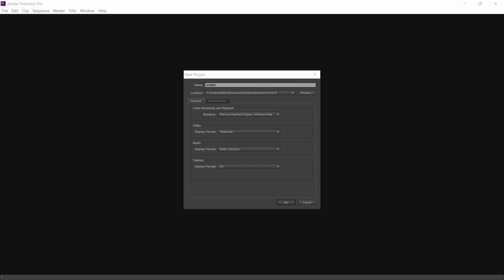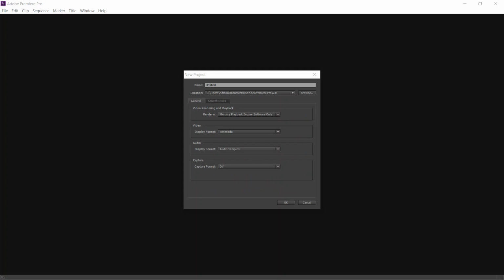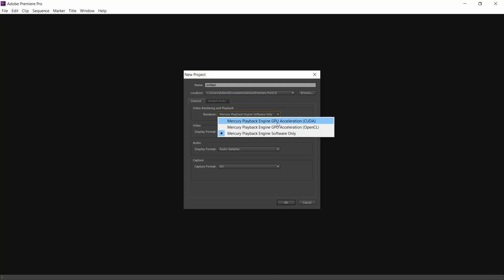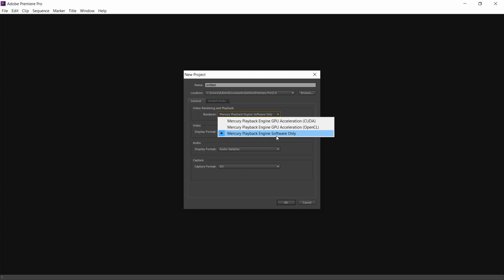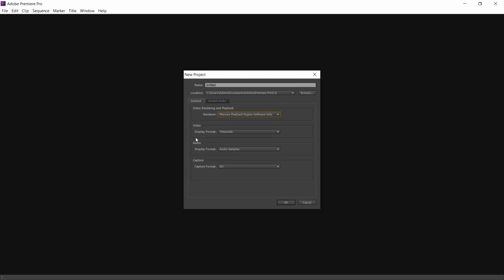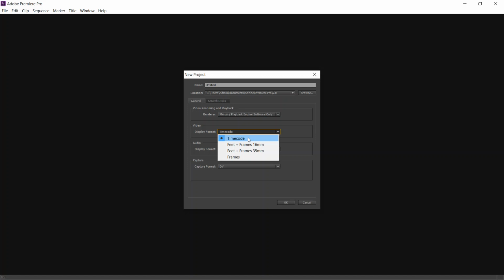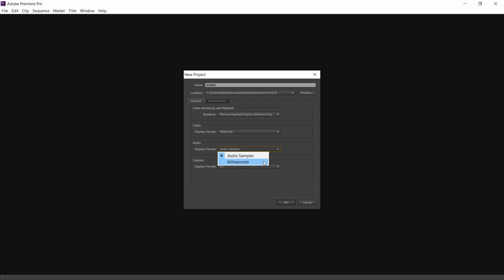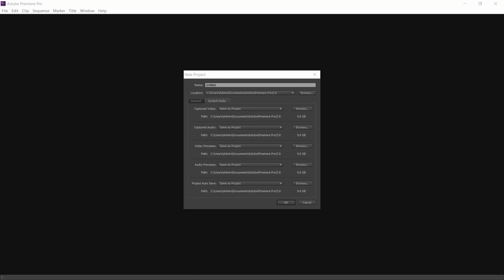Adobe Premiere 2 New Project Window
Demonstrate how does the New Project window of Adobe Premiere works